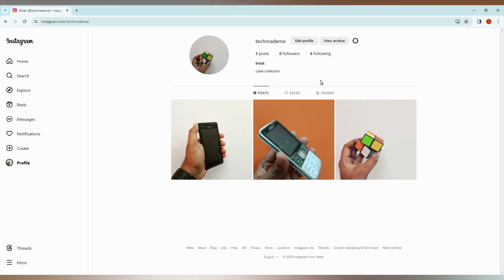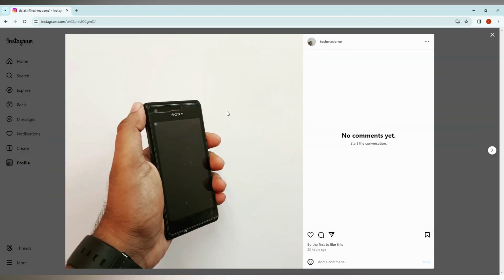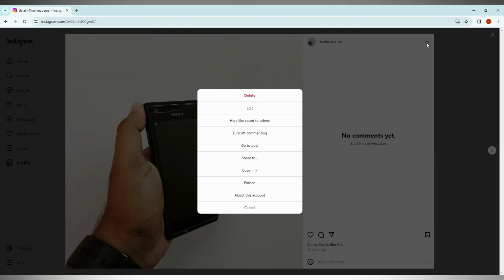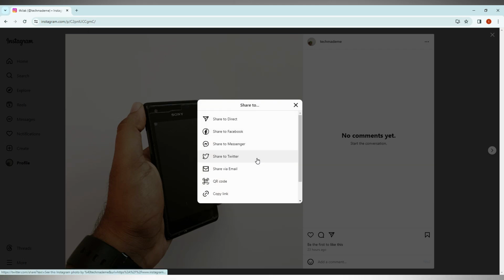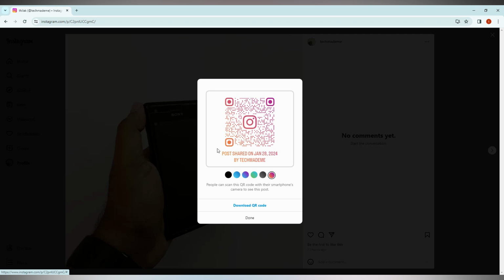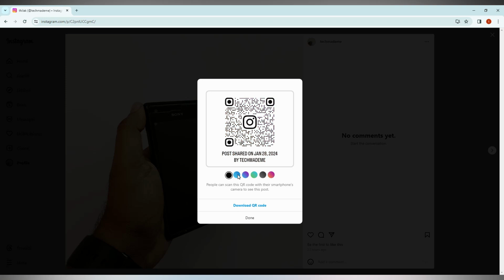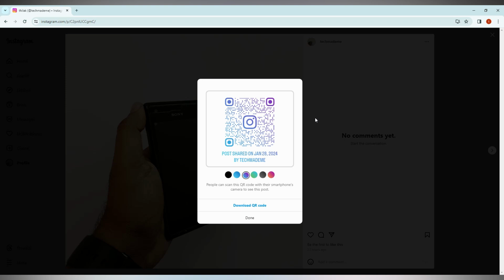Instagram post qr code in pc